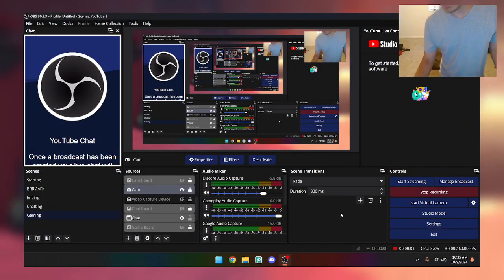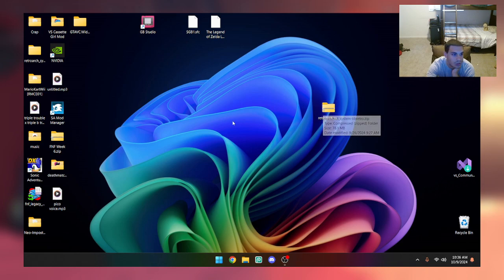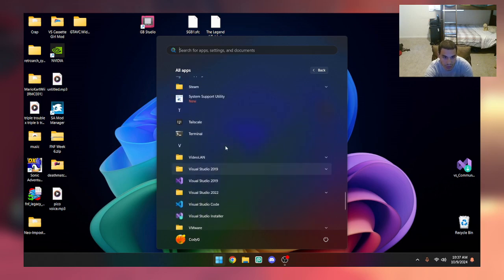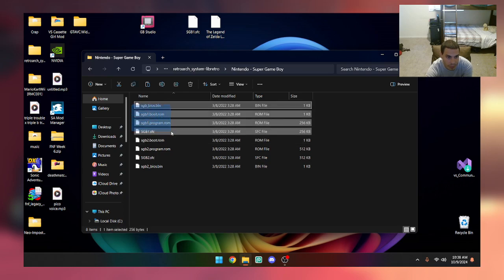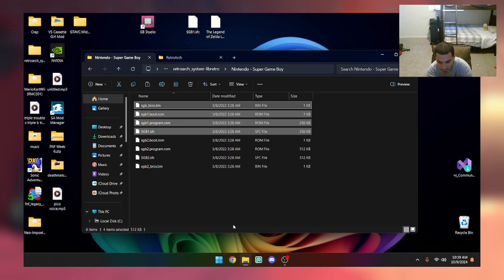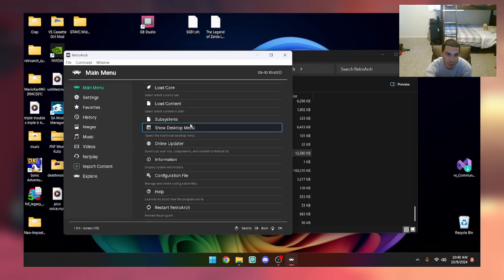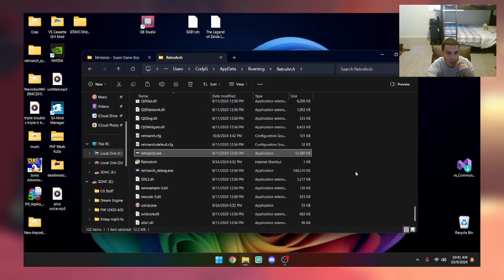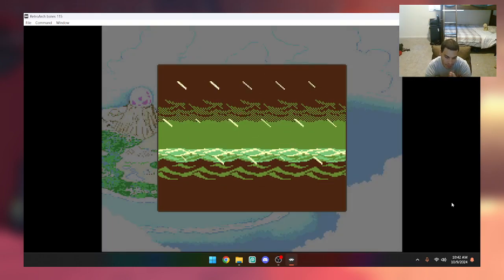How To Emulate Super Gameboy on Retroarch